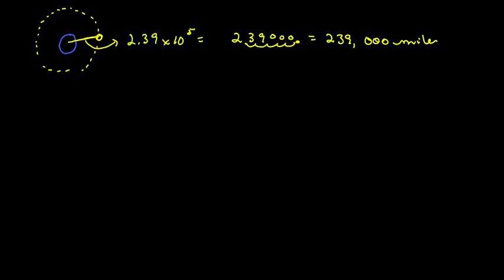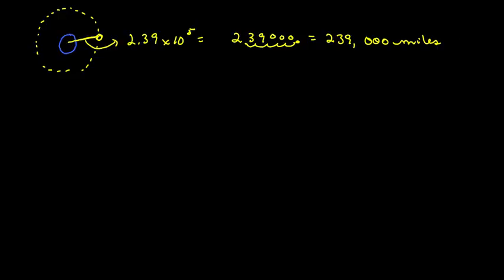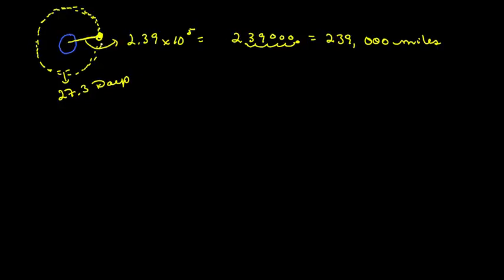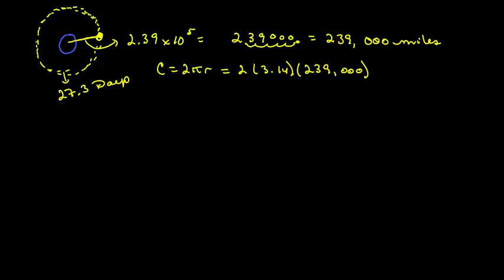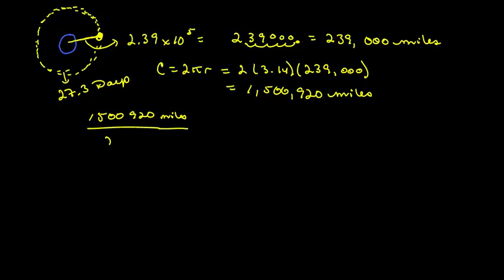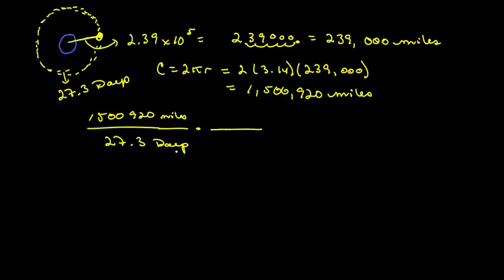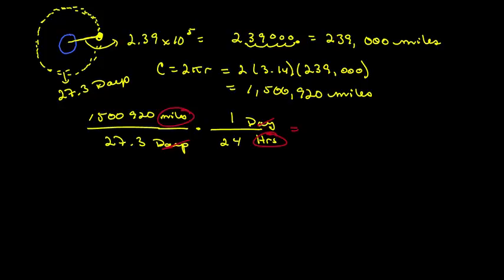Angular Velocity II 20121262